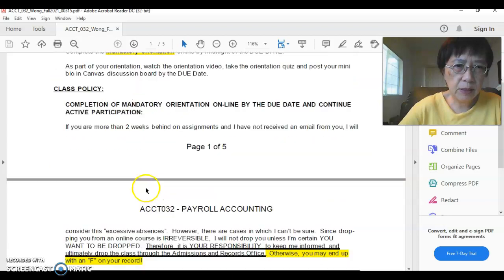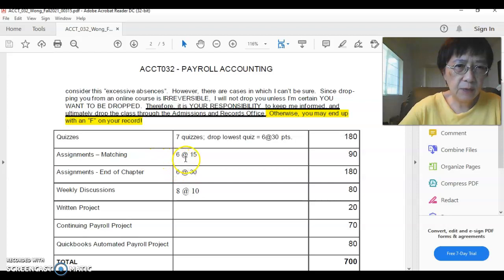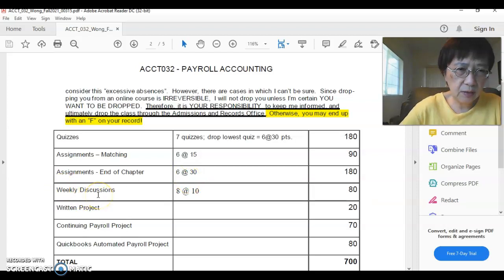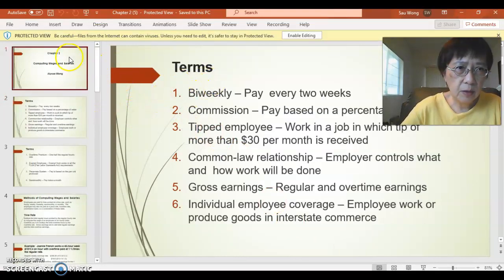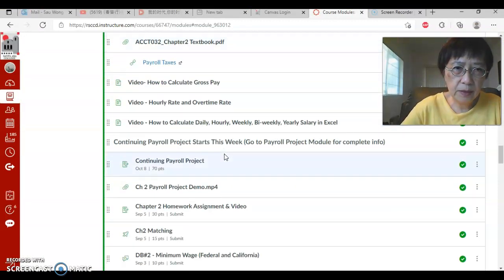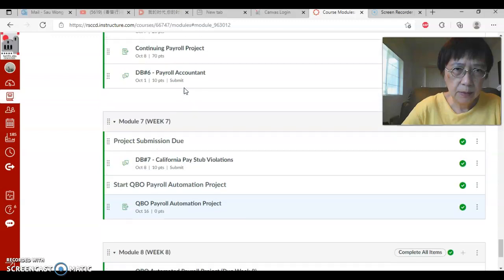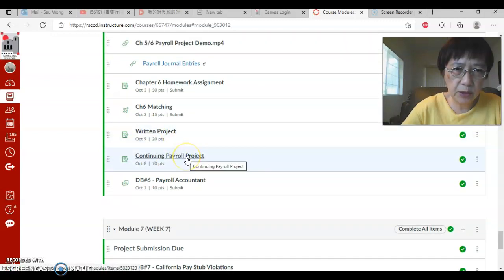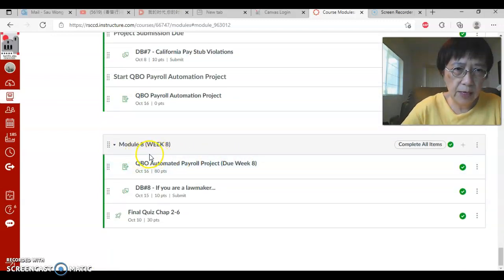Payroll Accounting Orientation